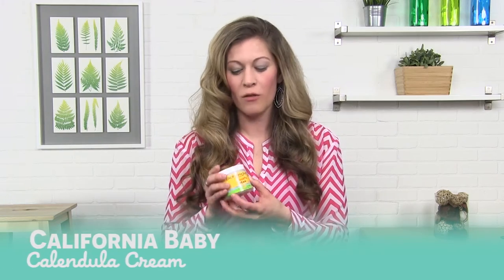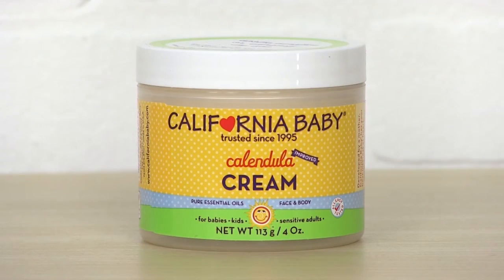California Baby Calendula Cream | Lucky Pick Product Review with Jenelle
Jenelle's Lucky Pick for you is California Baby Calendula Cream.

California Baby Calendula Cream is excellent for use on general diaper area and may be used on face and body for extra-dry or sensitive skin. Botanically based, California Baby Calendula Cream contains the ingredient of Calendula, which has been used to soothe the skin for centuries. California Baby Calendula Cream offers deep hydration, absorbs completely, and leaves skin feeling satiny smooth. Use daily for everyday protection and especially when the air is dry and baby's skin needs relief. The entire family can benefit from soothing, multipurpose California Baby Calendula Cream.

About The Series:
Check out our staff review their favorite items here from LuckyVitamin. We love them, and we hope you love them too!

About LuckyVitamin:
For those leading active, healthful lives, LuckyVitamin is the inspirational and supportive source for products and knowledge dedicated to helping everyone on their journey towards happy wellness. to learn about healthy living and shop thousands of health and wellness products at great prices.